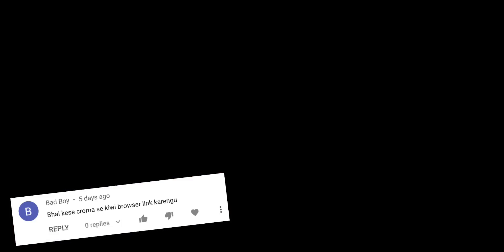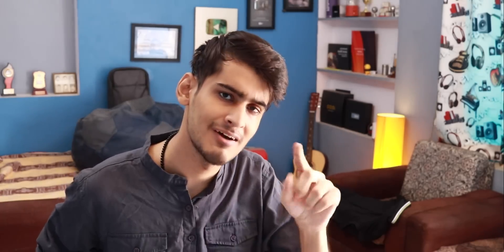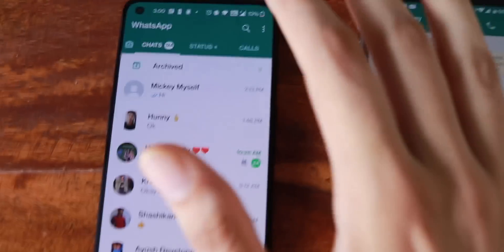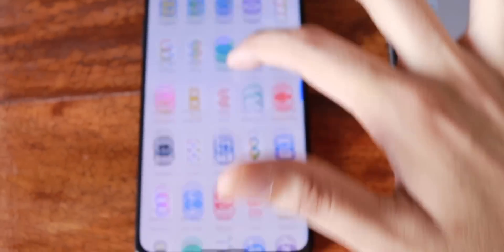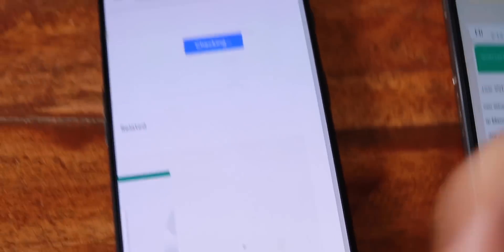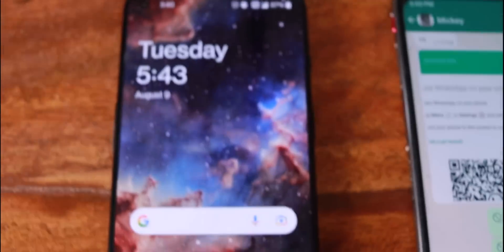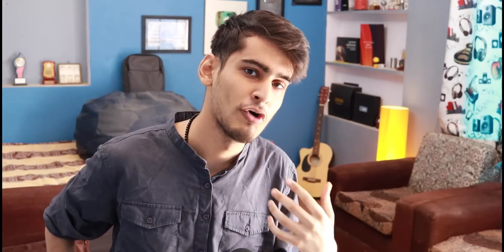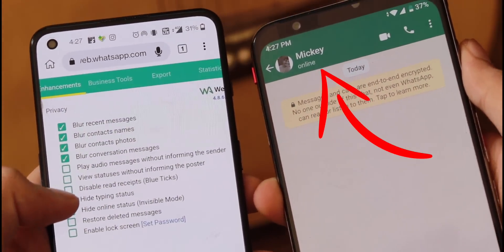THIS WHATSAPP JUGAAD WILL BLOW YOUR MIND 🤯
QUERIES SOLVED:
1) WhatsApp Deleted messages recovery
2) Hide Online Status on WhatsApp
3) Secret WhatsApp Tricks
4) WhatsApp Tips and Tricks 2022
5) Whatsapp Delete Photo Recovery
6) Hidden WhatsApp Features

(You can also send me your products or gadgets for UNBOXINGS or Promotions)

Are we friends on Facebook? (yeh dosti hum nahi todenge)
(C)2022 | Naman Chhabra